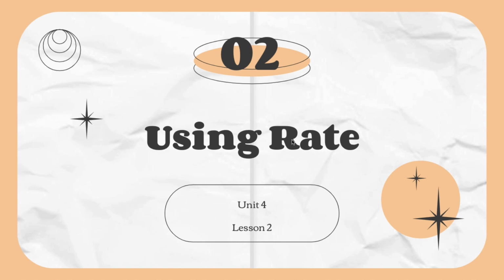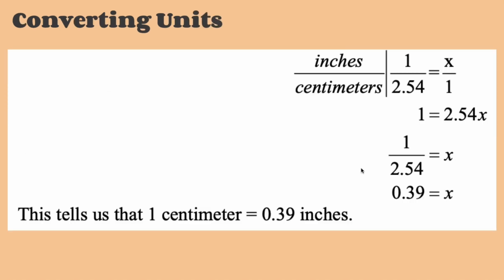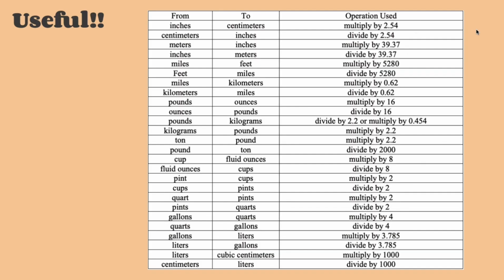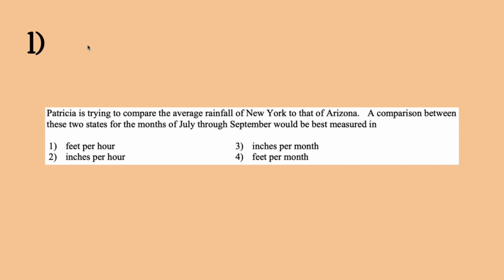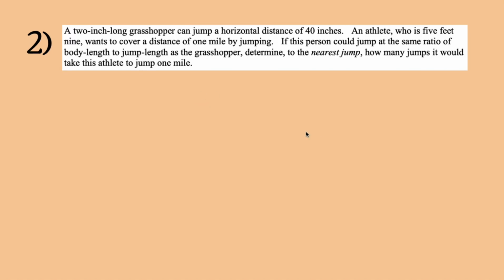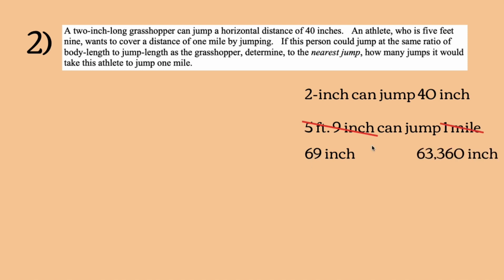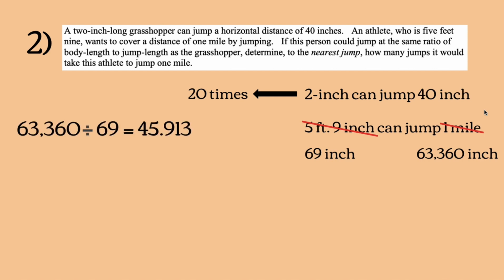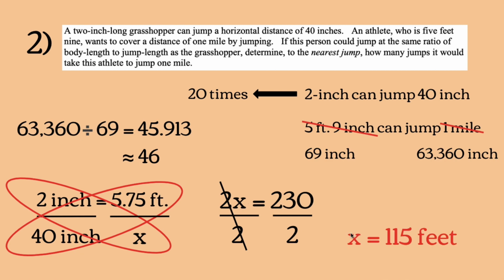Algebra 1 | Unit 4 | Lesson 2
Learn Algebra 1 Unit 4: Using Rate. Master Algebra and get prepared for standardized tests, REGENTS, and more. Learn quickly by following along with concise instruction and numerous practice problems!